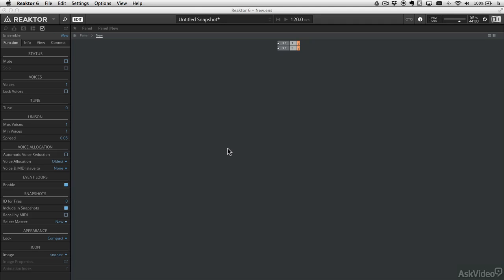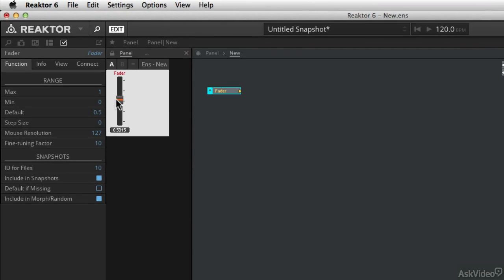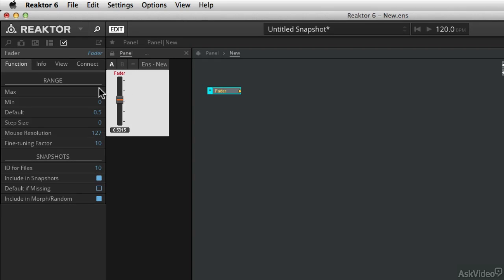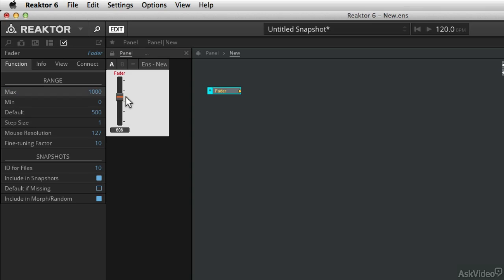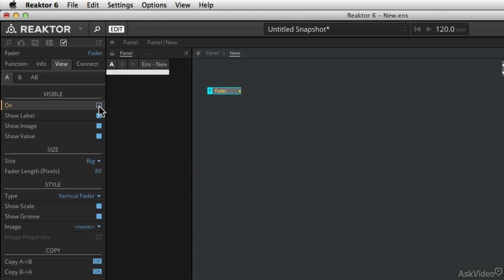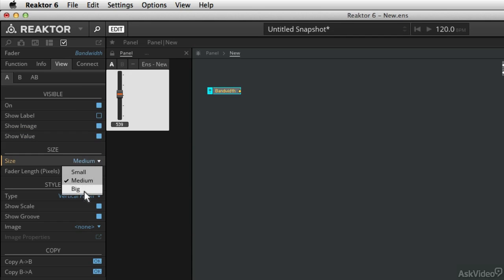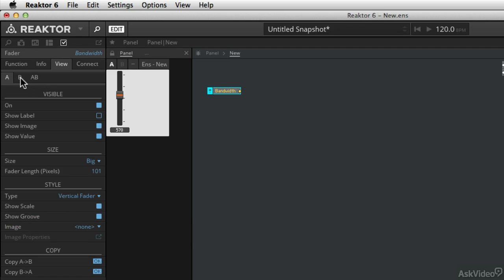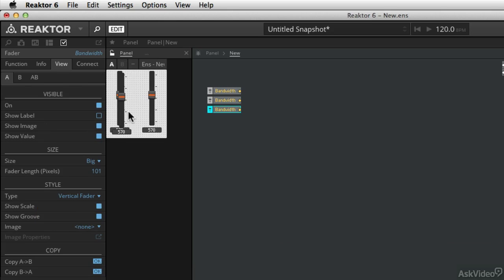Reaktor 6 101: Synth Building Explored - 5. Faders Knobs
Reaktor 6 101: Synth Building Explored by Brian Cass
Video 5 of 32 for Reaktor 6 101: Synth Building Explored

Theres no one better to teach Reaktor than Brian Cass. Why? Because he knows Reaktor inside and out. Add to that his enormous experience as a sound designer and synthesist and his skill as a professional educator and youve got the makings of an amazing Reaktor 6 course!

You learn everything about the fundamentals of Reaktor 6 and its modular, object-oriented programming system. Brian first explains the geography and anatomy of the Reaktor GUI. Next, you learn about both the Basic and Advanced panels and all the tools that are available for you to program and design a Reaktor instrument.

The final sections of this course are all about building a DIY synth. Here, you learn about the different modules, how they all patch together and how to tweak them into a a real, working synth of your own design! So join Brian and build your own cool synth with Reaktor 6!